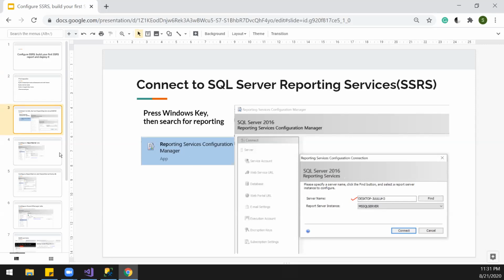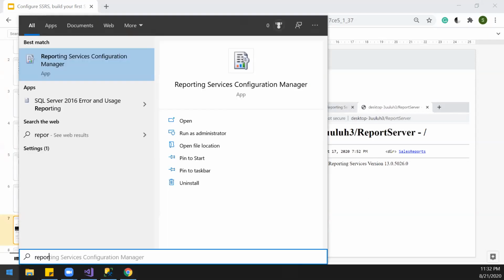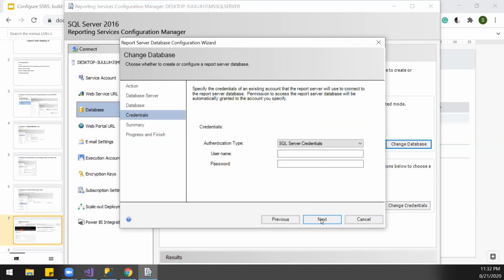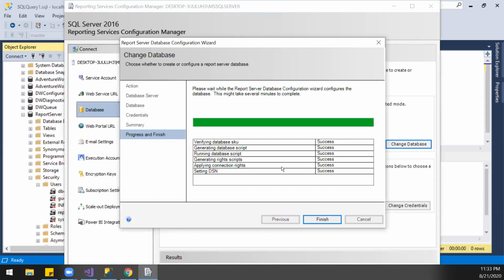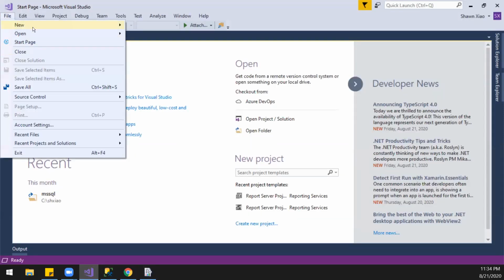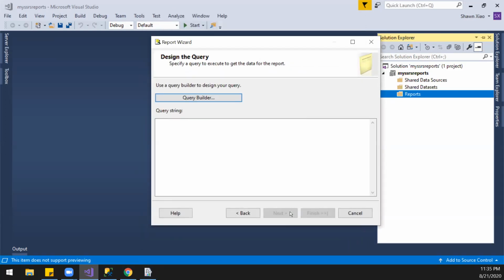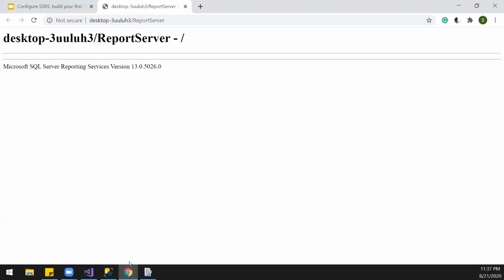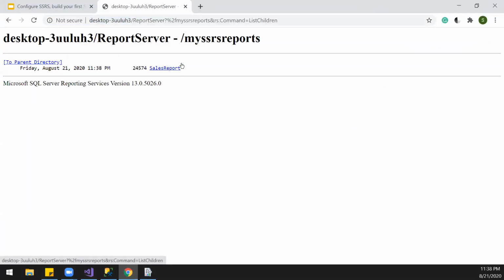20200821 Configure SSRS, build your first SSRS report and deploy it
20200821   Configure SSRS, build your first SSRS report and deploy it

This video shows you how to Configure SSRS, build your first SSRS report and deploy it
Prerequisite
 SQL Server Database Engine Installed and Database AdventureWorksDW Restored
 SQL Server Data Tool Installed
 SQL Server Management Studio Installed
 IIS Installed and configured